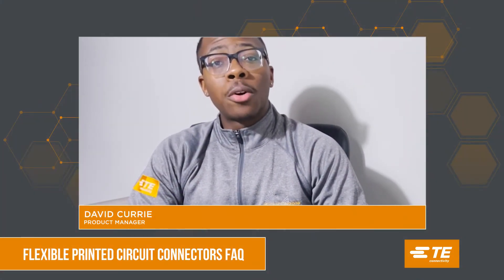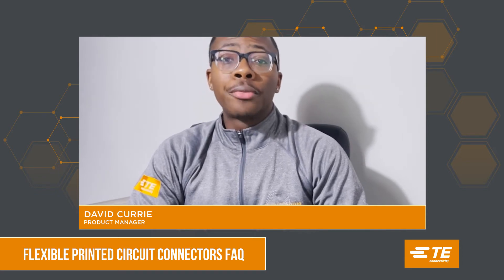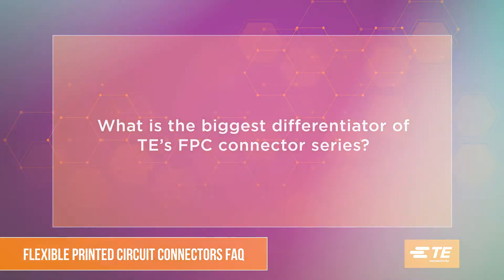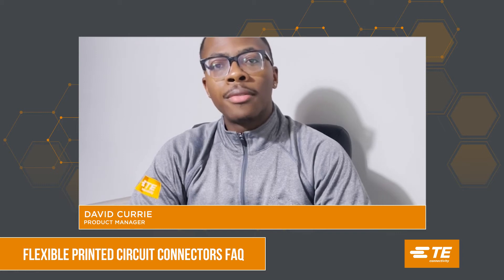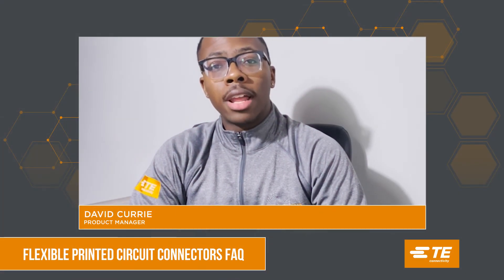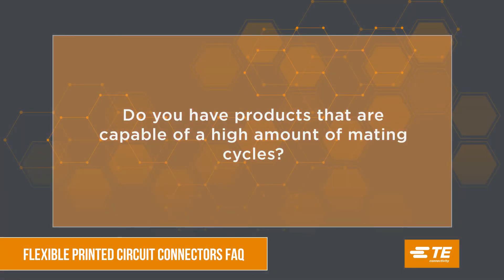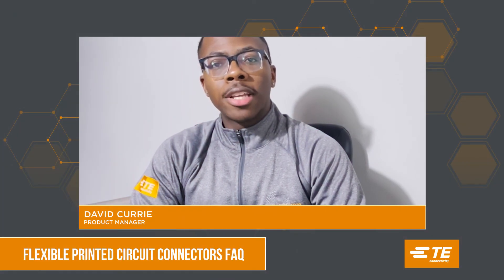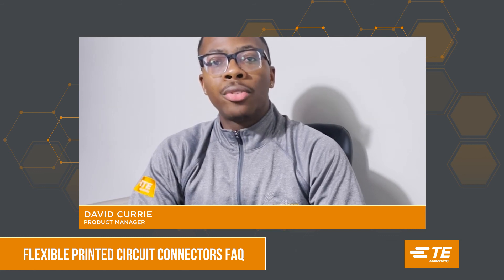TE’s Flexible Printed Circuit (FPC) Connectors: FAQs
Flexible printed circuit (FPC) connectors from TE Connectivity (TE) are designed for a broad range of applications and design specifications. David Currie, product manager, answers common questions customers have when identifying the right FPC solutions based on centerline spacing, position sizes, profile height, environmental conditions, and more.

Learn more about how TE’s FPC connectors can meet your unique requirements

TE Connectivity is a $12 billion global industrial technology leader creating a safer, sustainable, productive and connected future. Our broad range of connectivity and sensor solutions, proven in the harshest environments, enable advancements in transportation, industrial applications, medical technology, energy, data communications and the home. With approximately 80,000 employees, including more than 7,500 engineers, working alongside customers in approximately 140 countries, TE ensures that EVERY CONNECTION COUNTS.